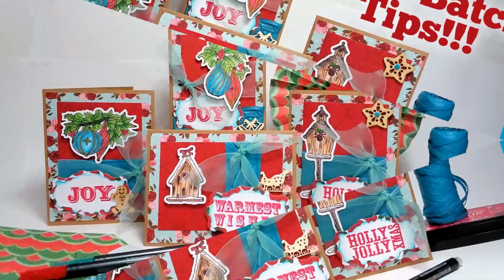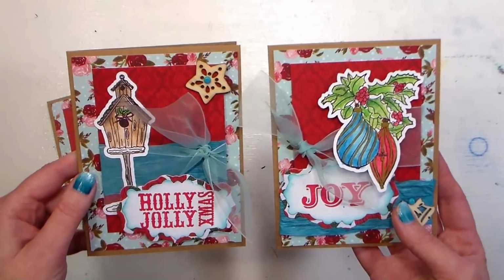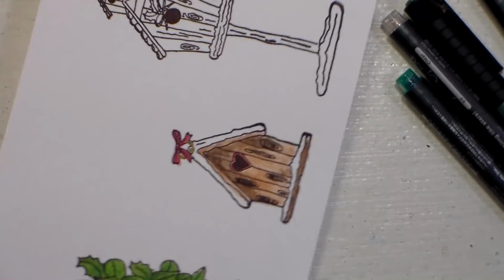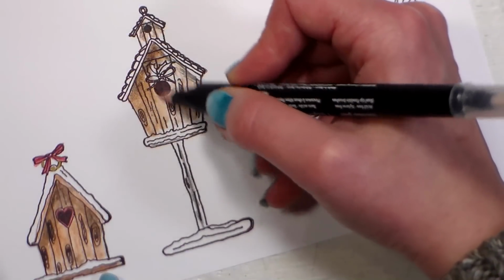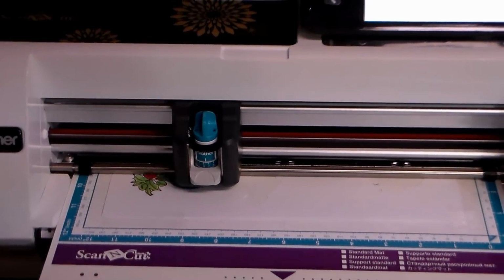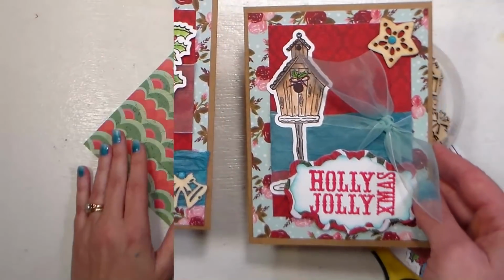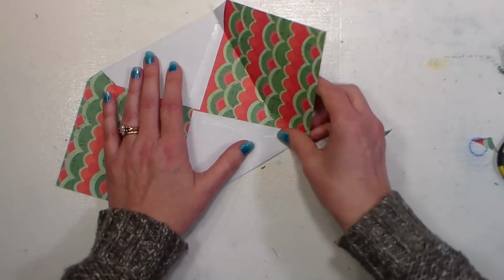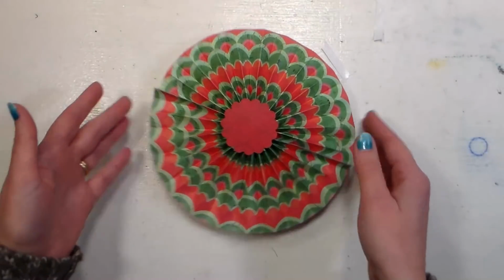5 Tips for Making FAST Batches of Cards!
5 Tips for Making FAST Batches of Cards!

Kraft and white cardstock

Watercolor pencils (Inktense)

Versafine Clair ink: in pinecone and glamourous

Clear waterbased blending marker

Scan n Cut 2 (model CM 350) for cutting out stamped images

Ribbon, Raffia, Brads, Wood christmas shapes

Glitter pens
Metallic pens

Bonus tip: To make a custom envelope for any size card simple measure the card corner to corner and add 1" to that size and cut a square of paper that size and then fold it around the card as shown in the video.

5 Tips for Making FAST Batches of Cards!